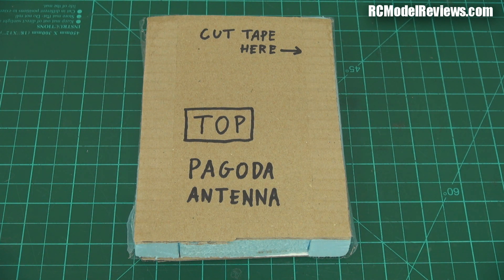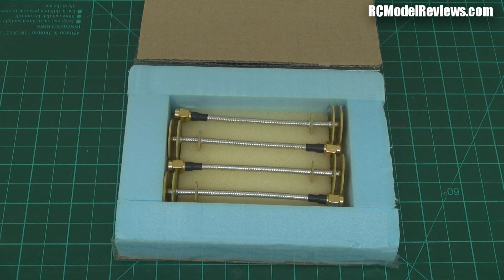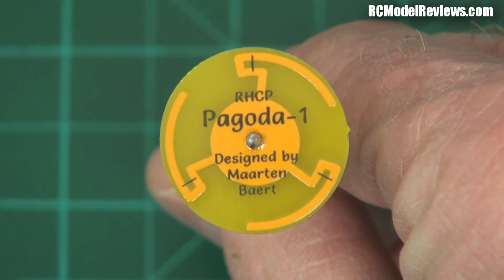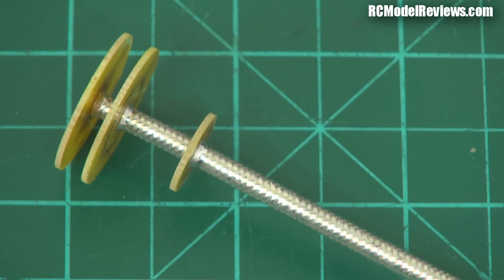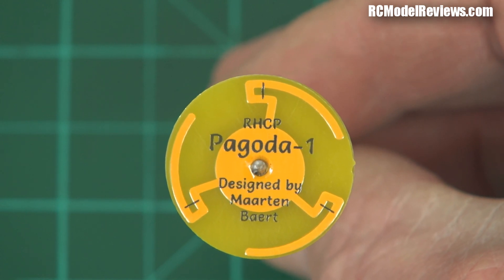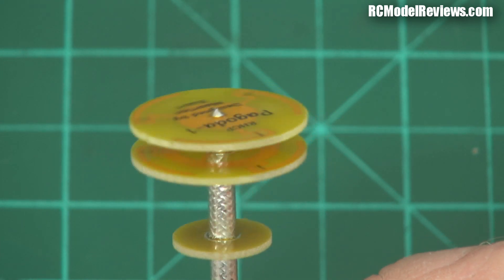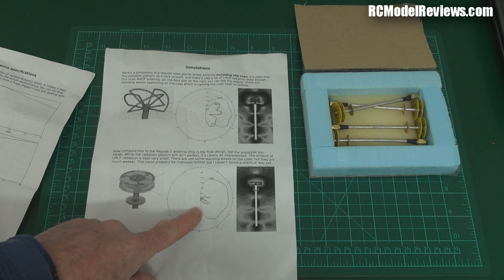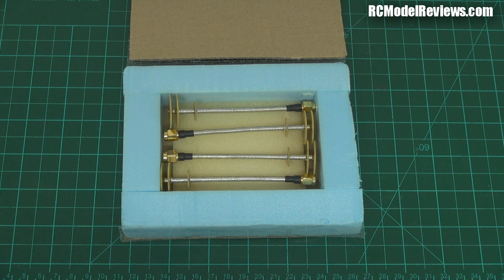Quick look: Pagoda FPV antennas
Maarten Baert sent in these unique pagoda antennas for review and I'll be including them in the next 5.8GHz FPV antenna shootout tests.

Being an altruistic kind of guy, Maarten says he's not going to be producing these antennas commercially, he will be giving tghe design away for free.